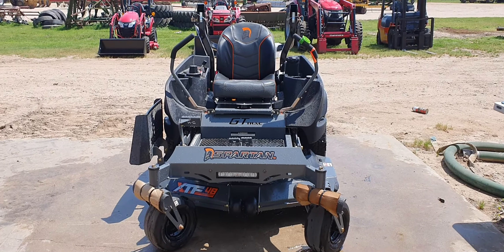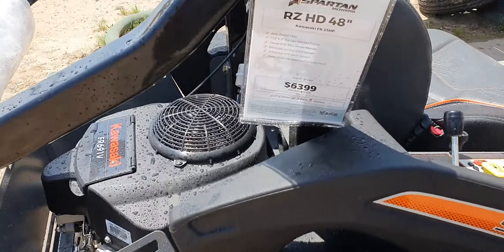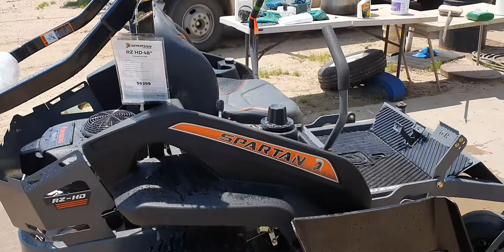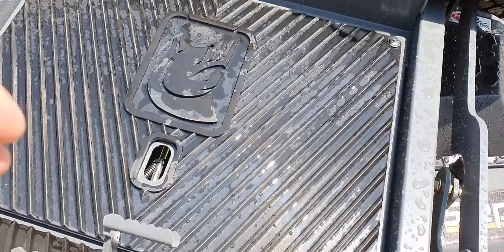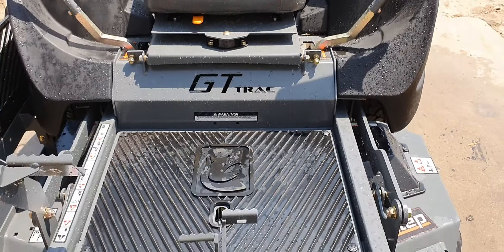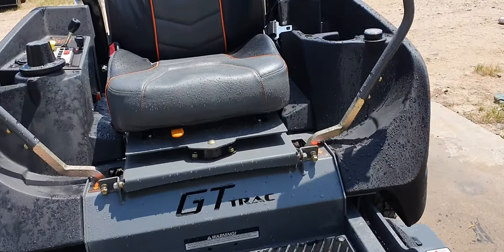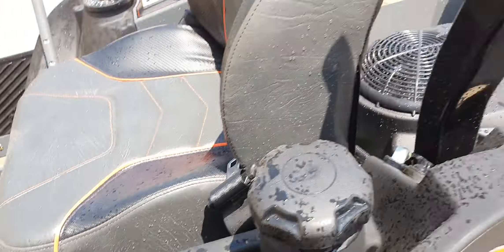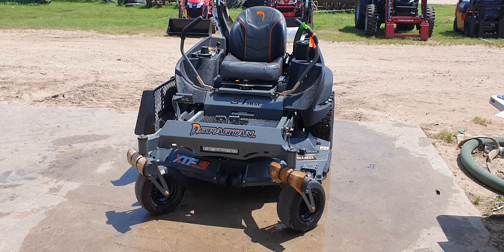2021 Spartan RZHD48